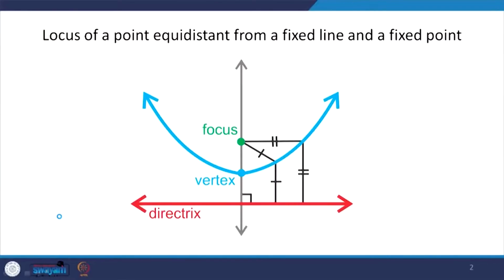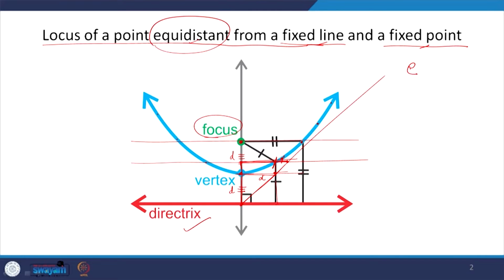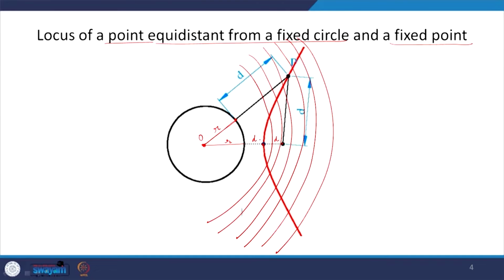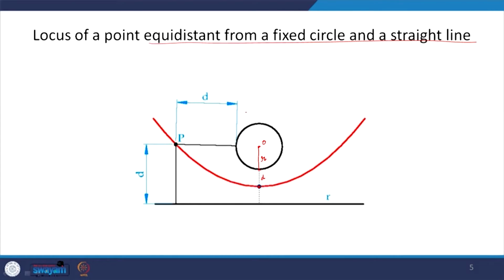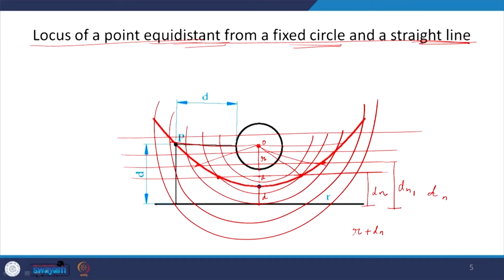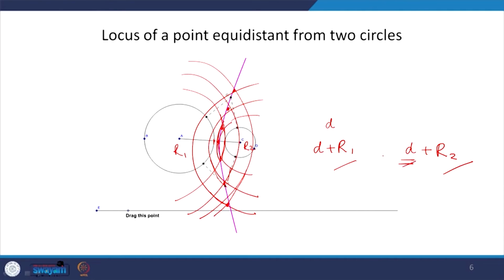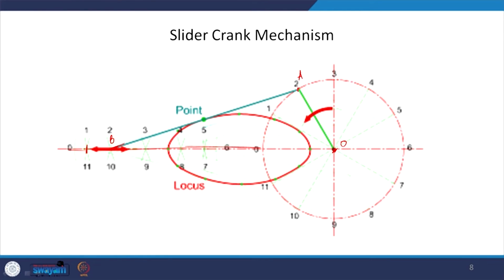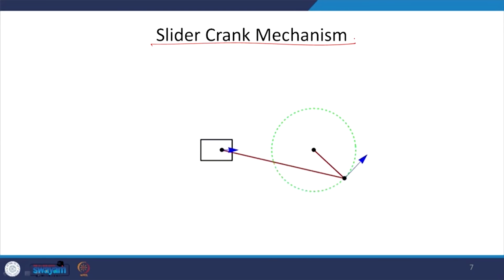Lecture 15 : Locus of Points